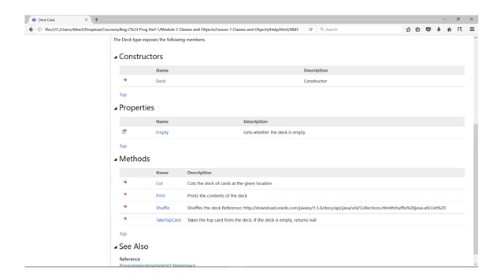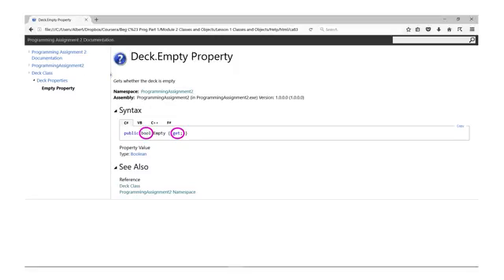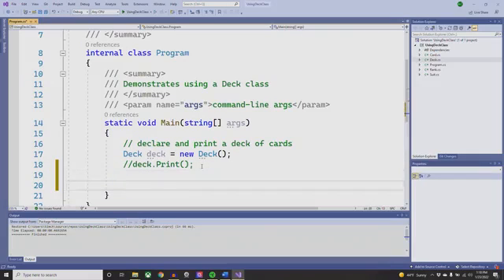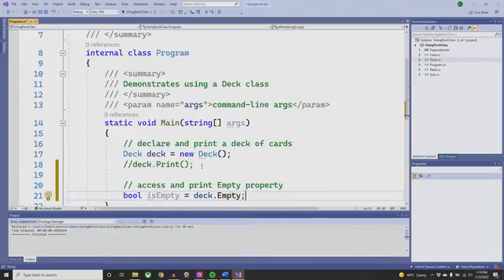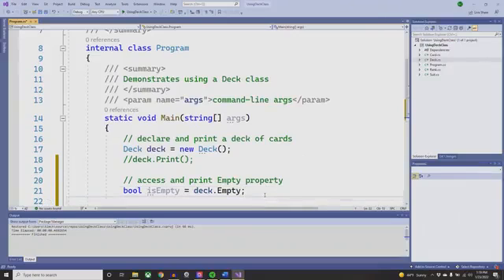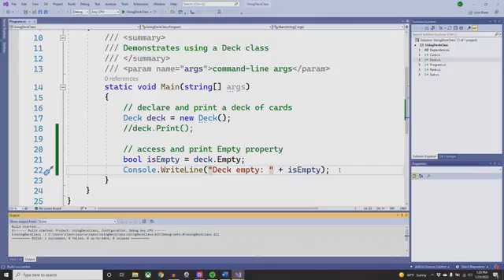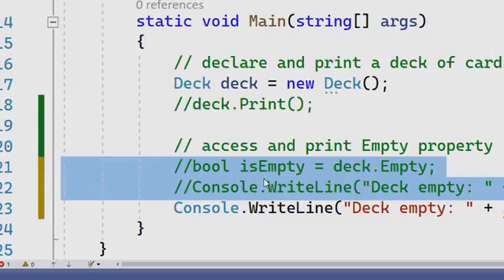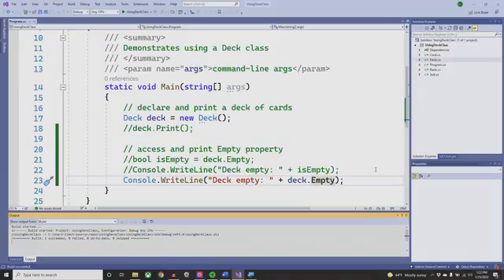c# Using a Class Properties